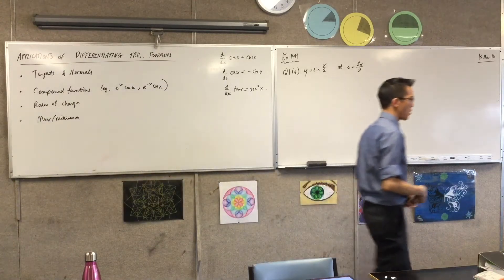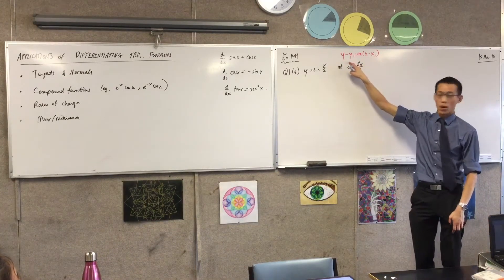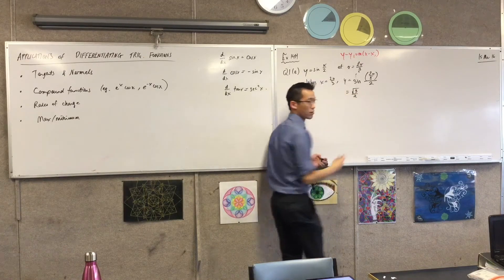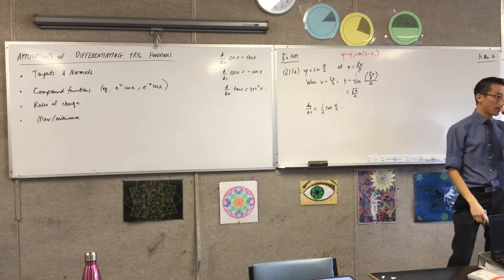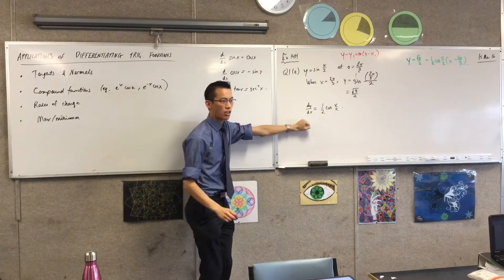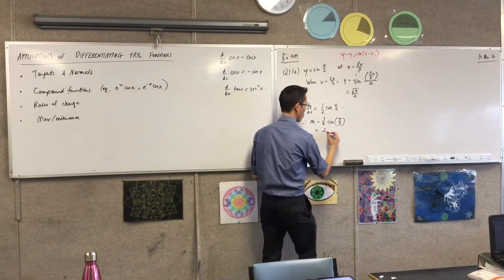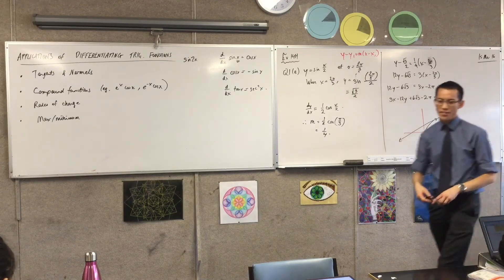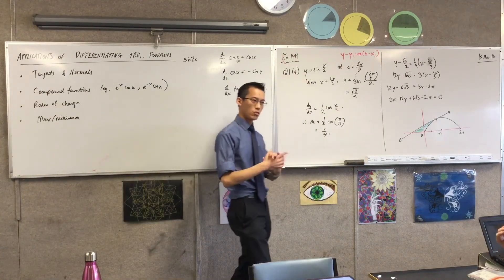Application of Differentiating Trig Functions (2 of 2: Tangents and normals of a trig function)